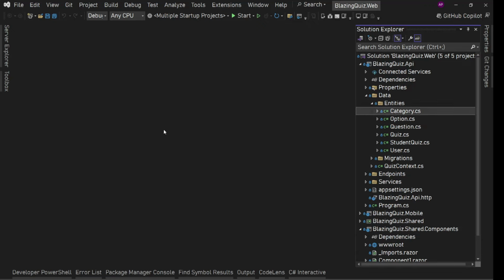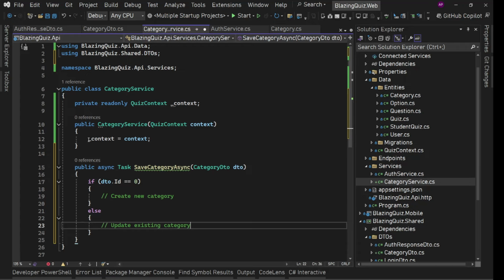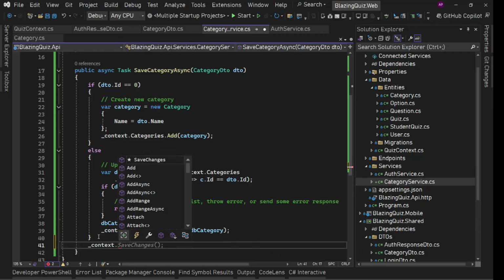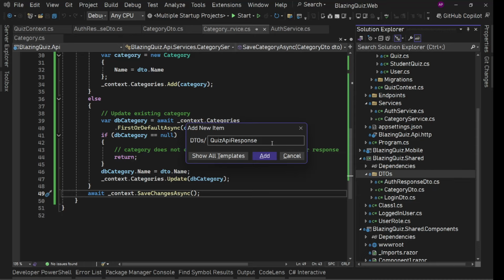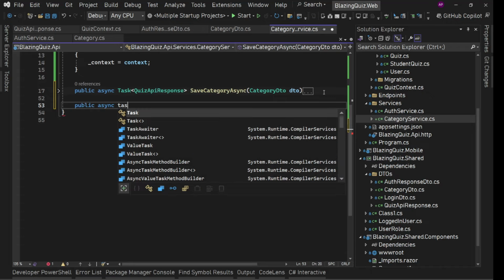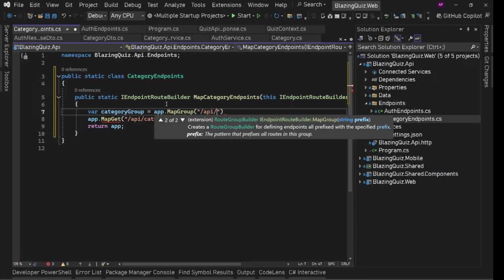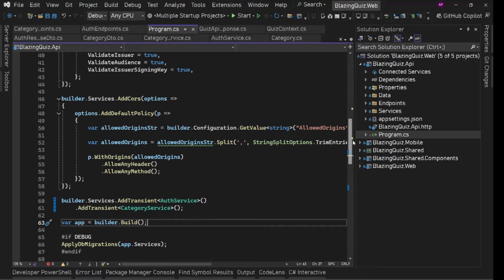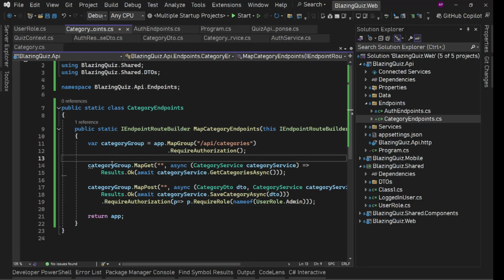# 9 of 41 - Build Fullstack Online Quiz Web + Mobile App with Blazor WASM + .Net MAUI Blazor Hybrid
Part 9 of 41 - Implement Quiz Categories API Endpoints